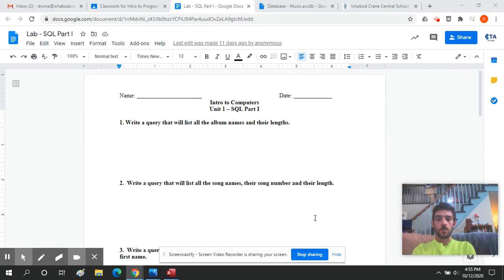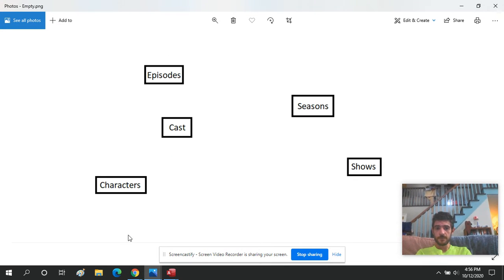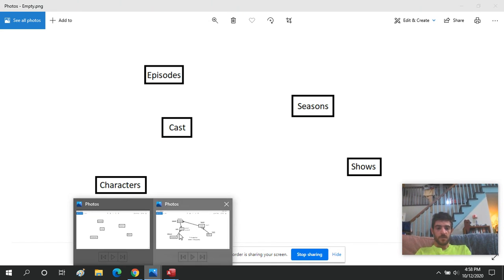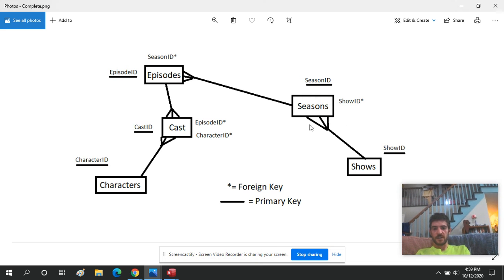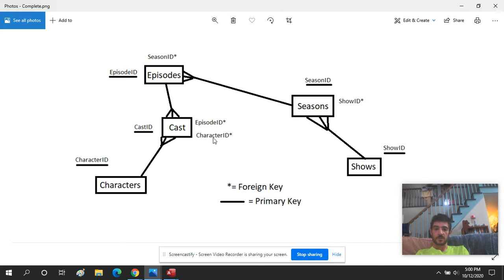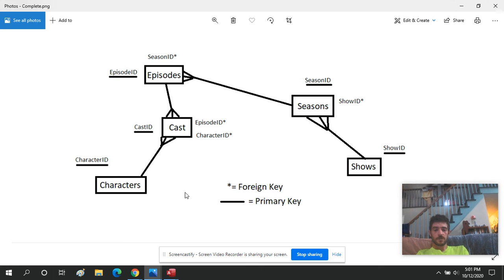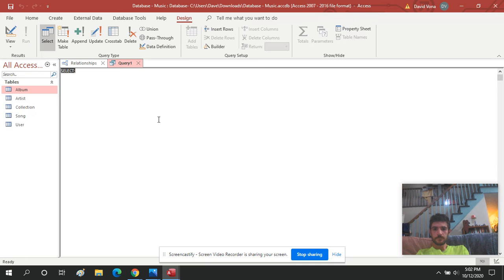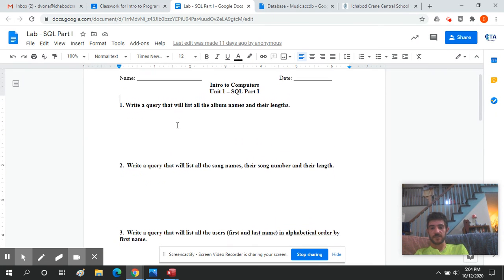Entity Relationship Diagram Practice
More Entity Relationship Practice